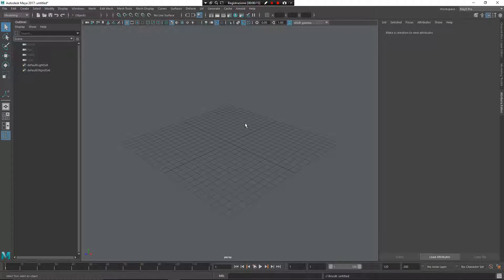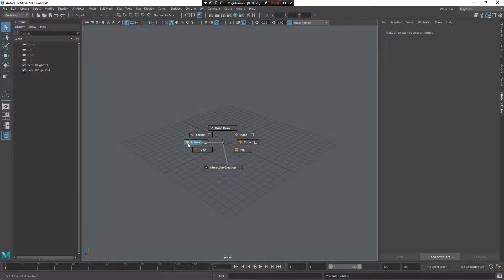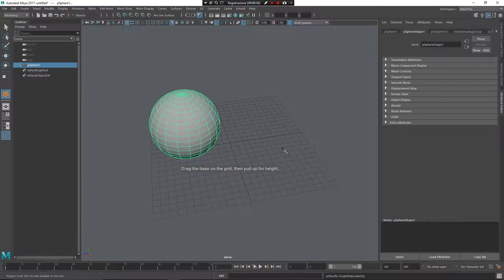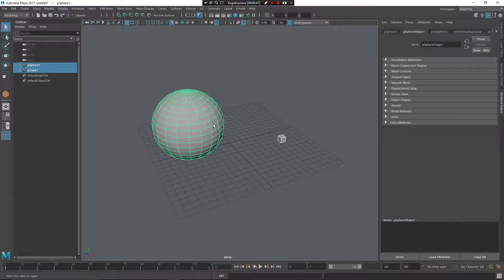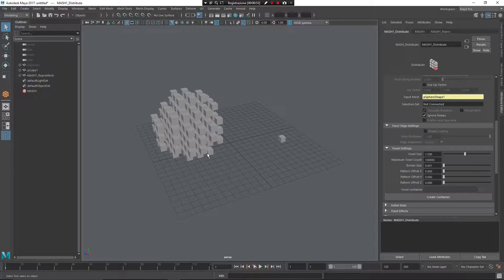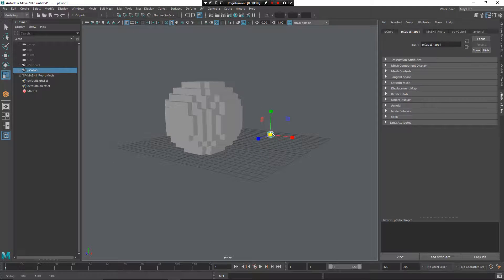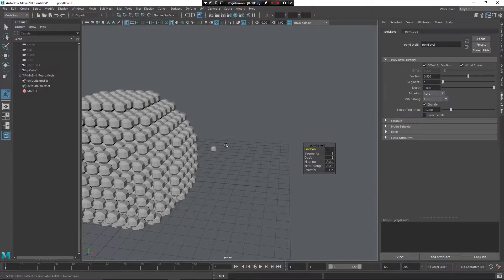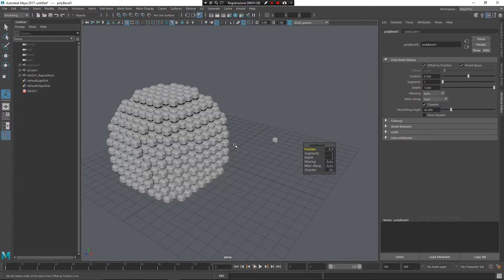May9 Pro - Voxelizer a mesh by using MASH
May9 Pro is new Maya 2017 user experience, in this video I show you how to voxelizer a mesh in May9 Pro by using MASH.